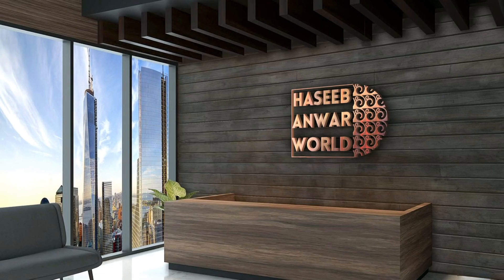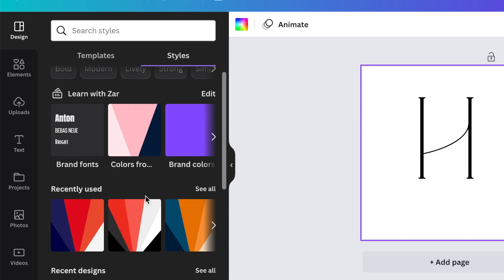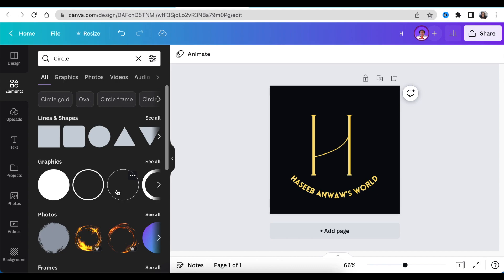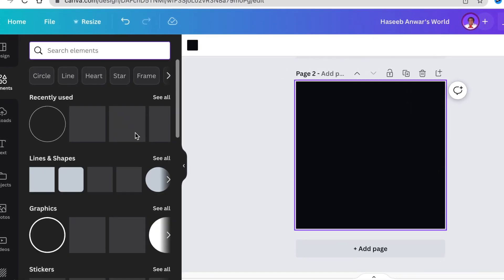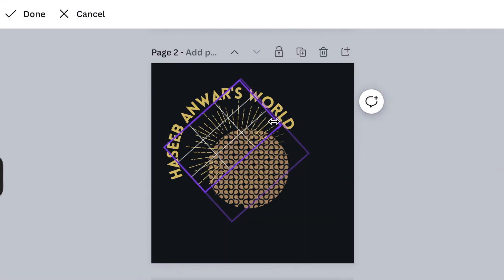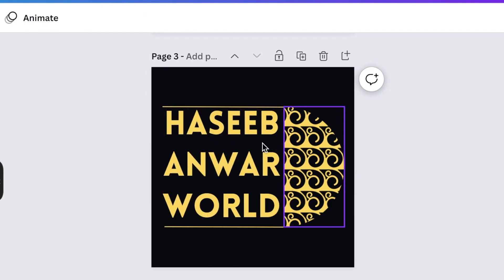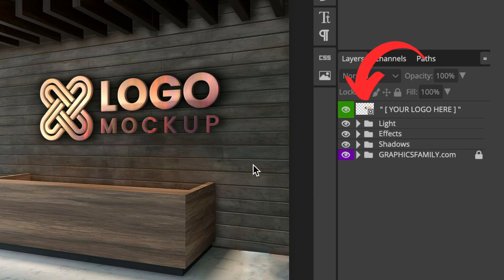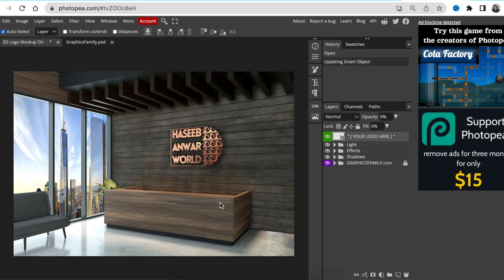3 Logo Ideas💡in under 7 minutes created on Canva & Photopea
Join me as we create a video for Three 3D Logos as requested by @haseebanwar9840    We use Canva, and we convert the logo to 3D using the Photopea online tool.

Timestamp:
00:00  Introduction
00:21 Pick a blank logo template - FIRST LOGO DESIGN
02:44 SECOND LOGO DESIGN
03:57 THIRD LOGO DESIGN
04:57 Convert to 3D using Photopea
06:04 Supporting Learn with Zar Channel

✅ Remove picture background: remove.bg/

✅ Another website we use for Mockups & other cool resources: is freepik.com

Attributes:
Music from YouTube Audio